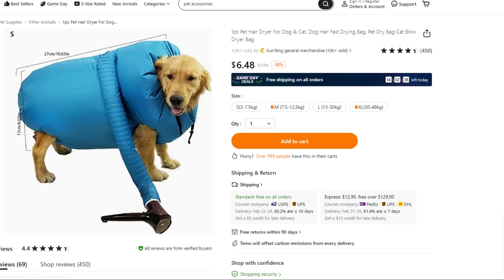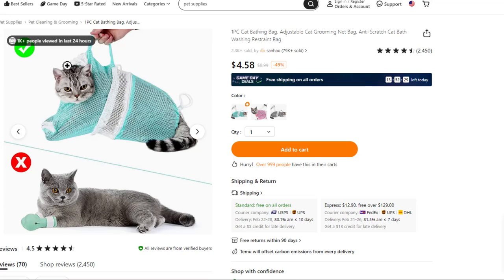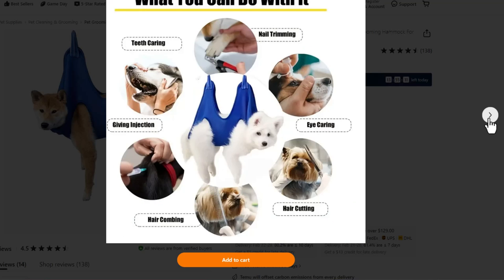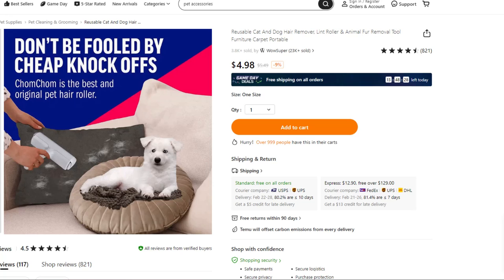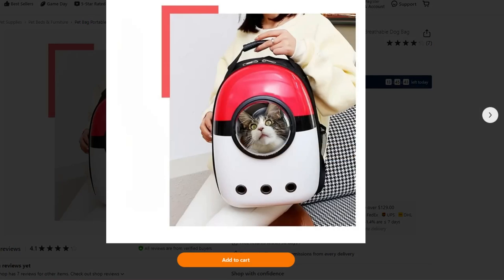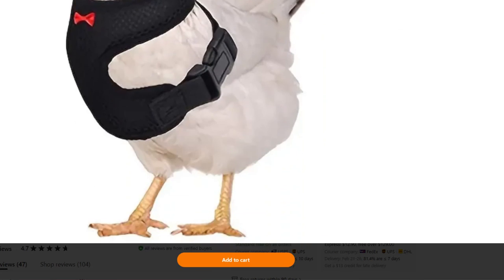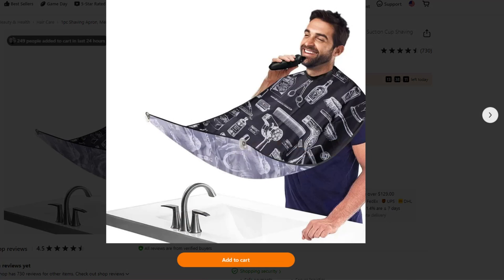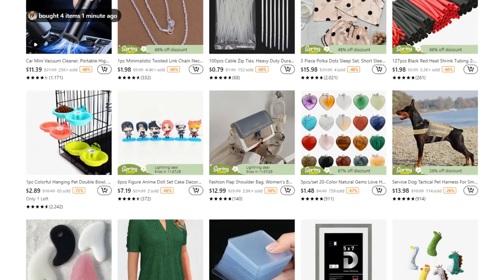20 Funny Products You've NEVER Heard Of! ...on TEMU.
Join me while we look at some of the funniest products on TEMU (a shopping site.)  Some of the descriptions are so weird they're funny.  Sometimes the pictures of the products are bizarre.  And, sometimes, the products are just downright weird or funny!

(Yes, that's a chicken on a leash in the thumbnail picture!)

I am NOT promoting any of these products and I'm not promoting the TEMU app or website... just sharing some things I found that made me laugh (or scratch my head) and though you might enjoy seeing them.

Chapters:
00:00 Dog dryer
00:33 Paw scrubber
00:59 Cat bath net
01:36 Not endorsing or promoting
01:48 Ladies urinal
02:17 Pet suspension sling
02:41 Cat toilet training aid (Weird in-use pic!)
03:00 Dog selfie-stick
03:25 Cat sunglasses
03:35 Fur remover
04:13 Pet cone collar - for humans?
04:39 Bear in barbed-wire
04:57 Cat space capsule
05:22 QR tattoo
05:59 Three-sided dog toothbrush
06:15 Chicken harness
06:38 Practice lips
06:57 Rodent harness
07:25 Cape with suction cups
07:56 Tactical vest - for dogs
08:06 Dog raincoat
08:21 Where I found these things